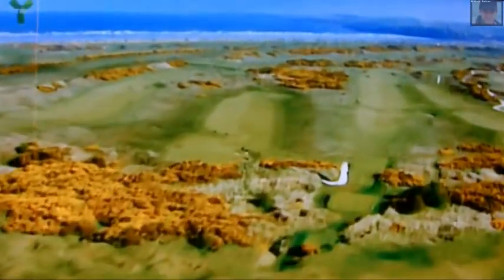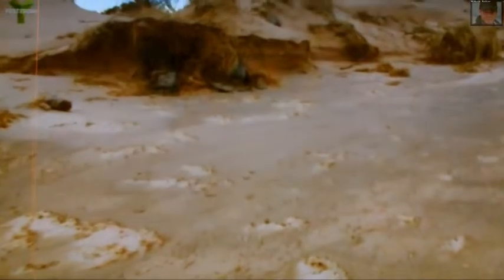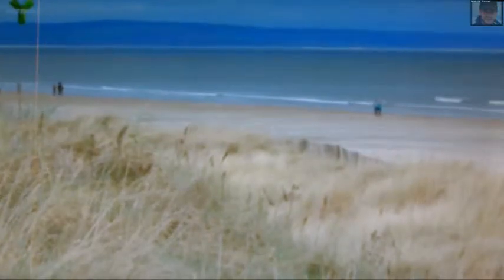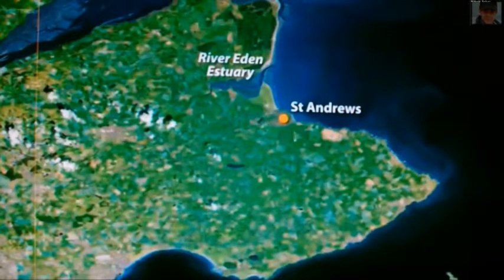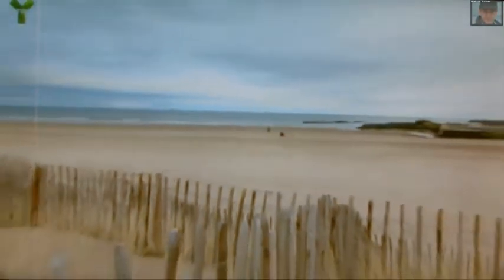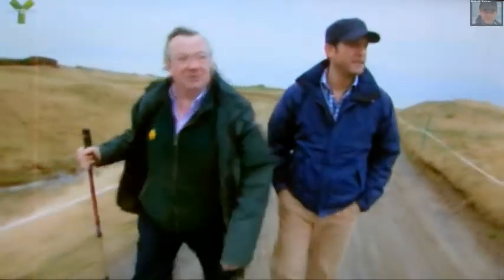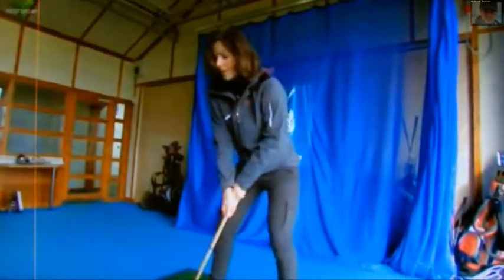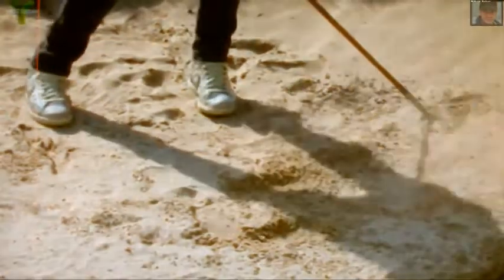Matt~Countryfile at St Andrews